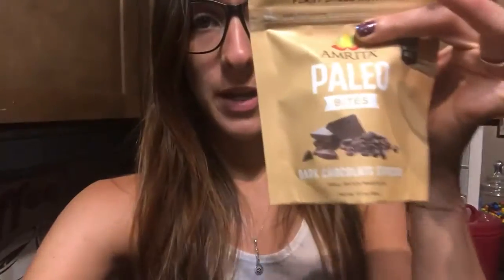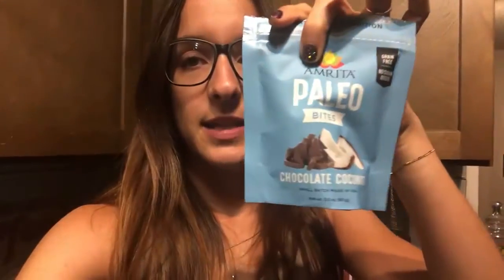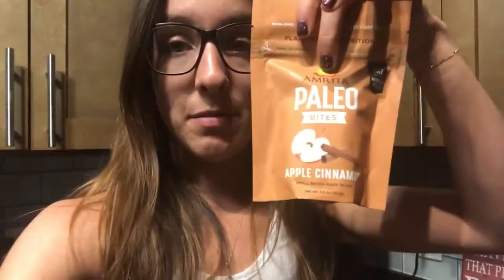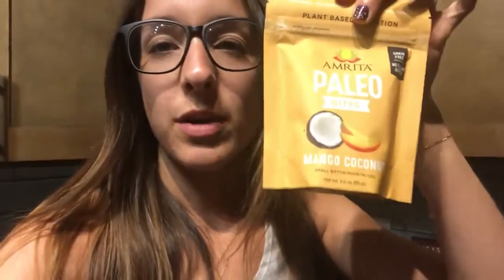Paleo Snacks That Satiate Your Sweet Tooth - Amrita Paleo Bites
You heard it right! Our Paleo Bites are here and they are the perfect snack for any diet!
Vegan, Gluten-Free, Non GMO, Dairy-Free, Grain-Free and no added sugar.

A long-time Amrita Bar fan, Alison Cavicchi tried out our new Amrita Paleo Bites to see if they were as delicious as their predecessors. The result? Self-diagnosed chocolate fanatic Alison says that these Amrita Paleo Bites are the perfect way to satiate her sweet tooth after a meal!